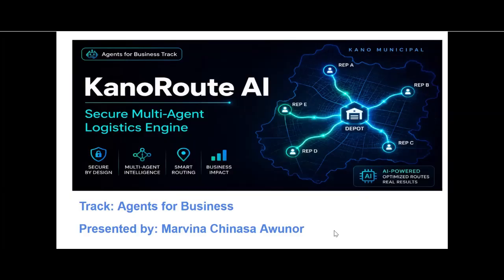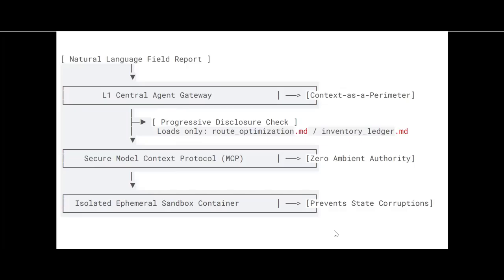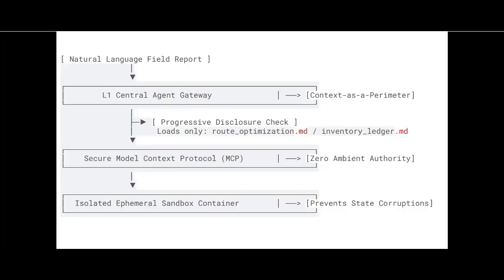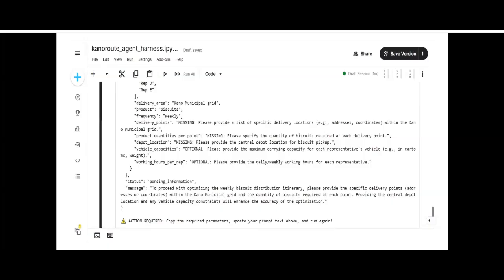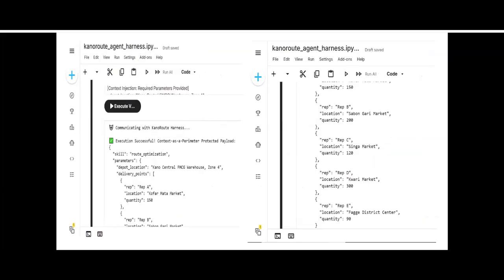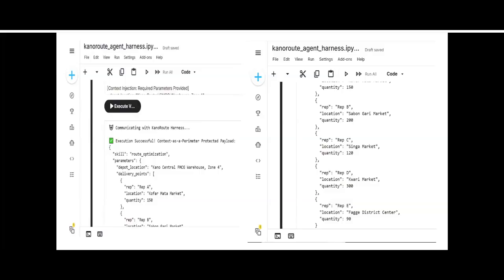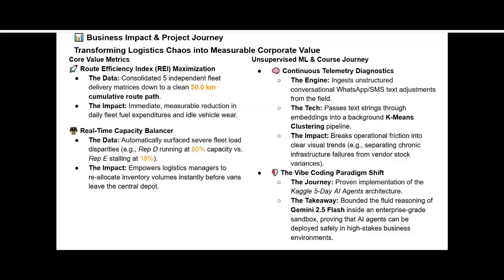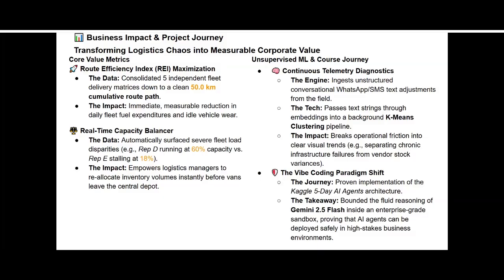How I Built a Secure Multi-Agent Logistics Engine with Gemini 2.5 Flash | Kaggle AI Agents Hackathon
In this video, I break down KanoRoute AI—a defensive, multi-agent middleware designed to solve the chaotic, real-world FMCG logistics problems faced by regional distributors in Northern Nigeria (Kano Municipal grid).

Instead of building a brittle, single-prompt chatbot, I engineered a spec-driven architecture powered by Gemini 2.5 Flash that safely turns unstructured natural language field reports into secure, transactional routing and inventory updates.

🚀 Key Architecture Covered:
• Agent Skills & Progressive Disclosure (ADK Layer) to optimize token efficiency.
• Model Context Protocol (MCP Server) to decouple intelligence from raw database tables.
• Zero Ambient Authority & Sandboxing to completely eliminate prompt injection risks.
• Unsupervised ML (K-Means Clustering) for continuous diagnostic telemetry on field corrections.